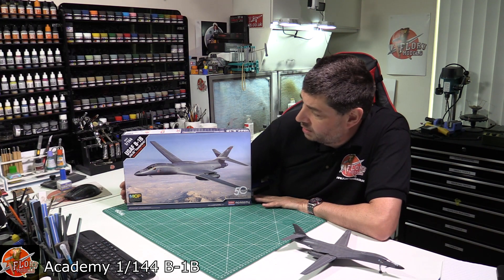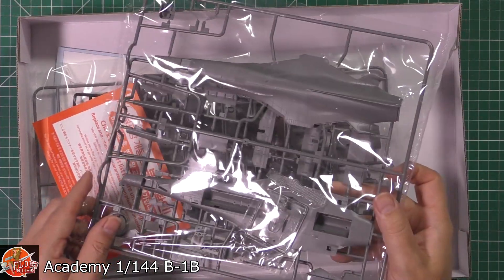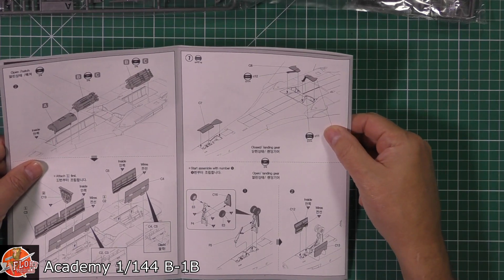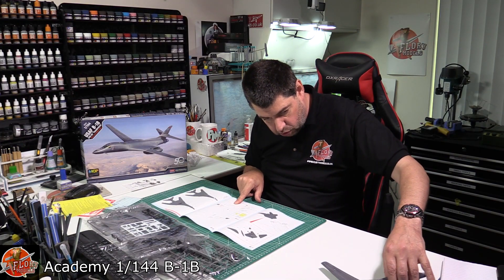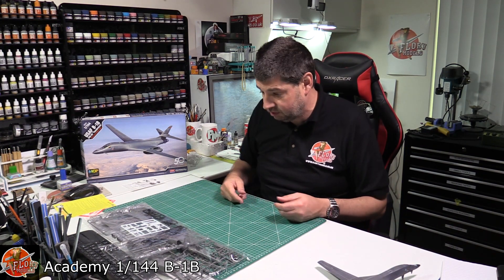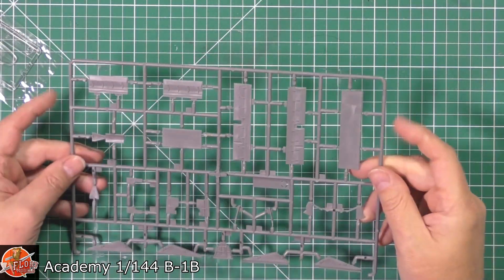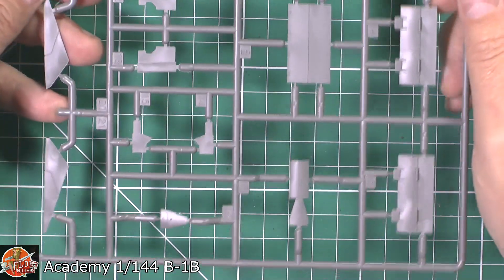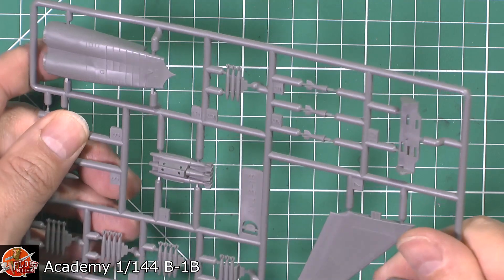Academy 1/144 B-1B Review